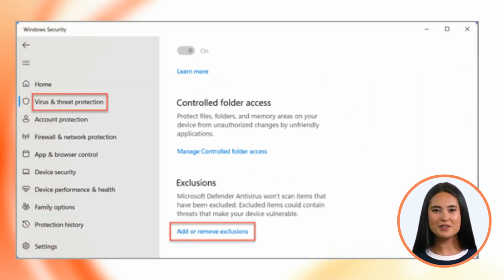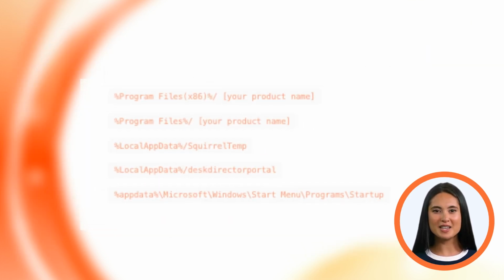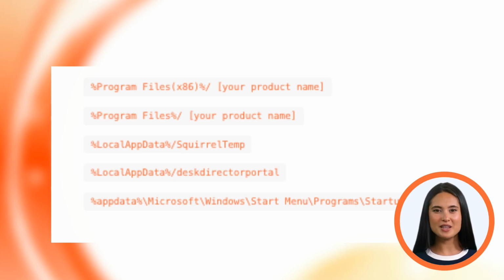Troubleshooting Guide: Chapter 3 - Installation: Antivirus Interruptions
In some instances, antivirus programs may block the DeskDirector Portal installation process, but there’s a simple solution. By adding DeskDirector’s installation files to your antivirus software’s whitelist, you allow it to bypass security checks, ensuring that the installation completes successfully. Take a look at the Knowledge Base article